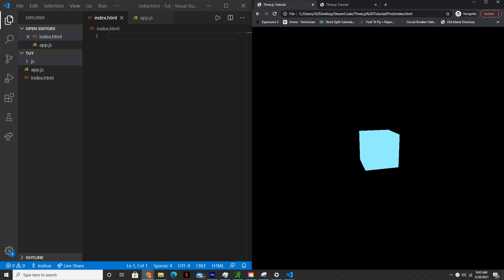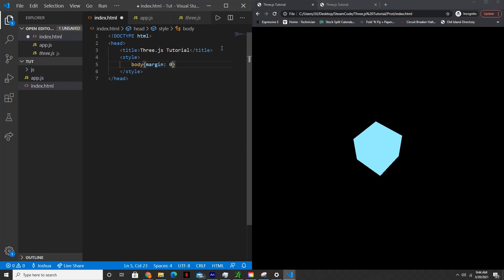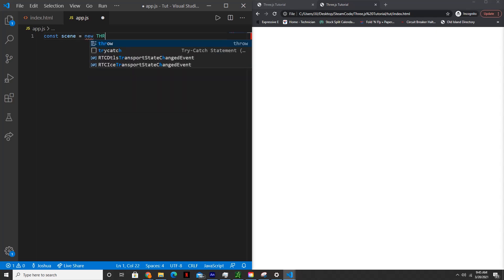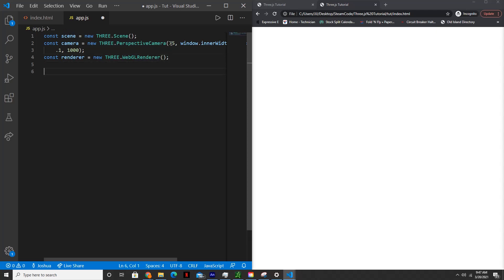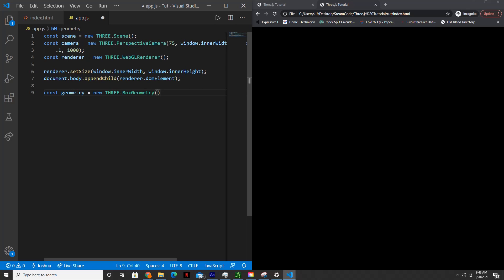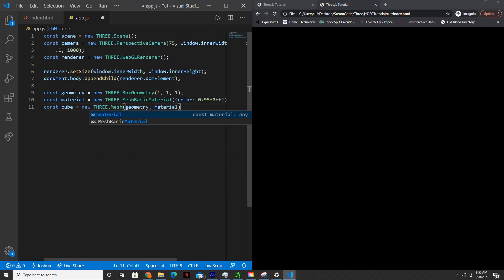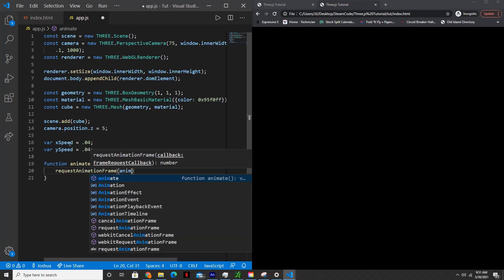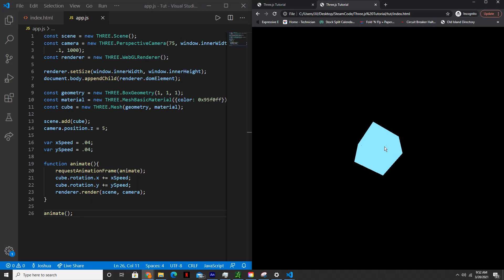Creating 3D Animations With Three.js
In this video, I'll show you how to create a 3D animation with Three.js. If you have any questions, please do not hesitate to leave them in the comment section below!